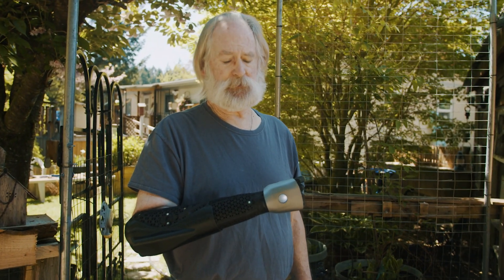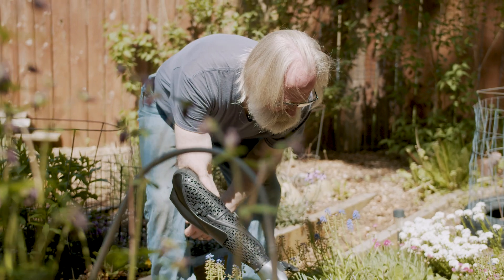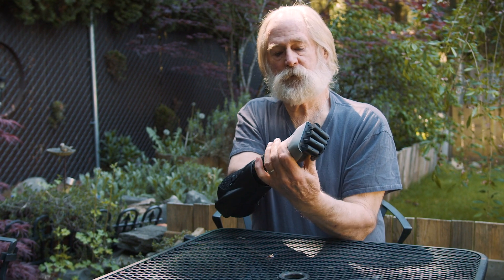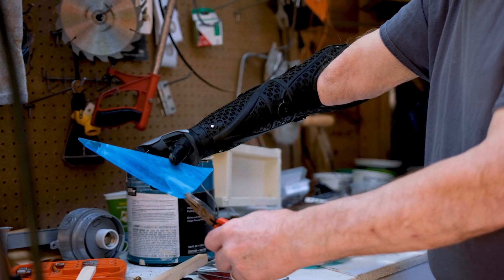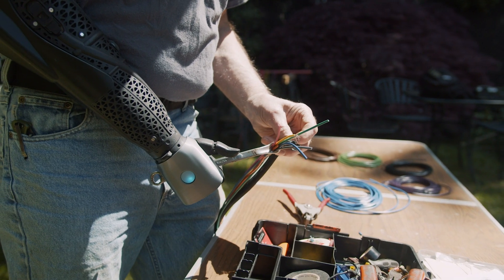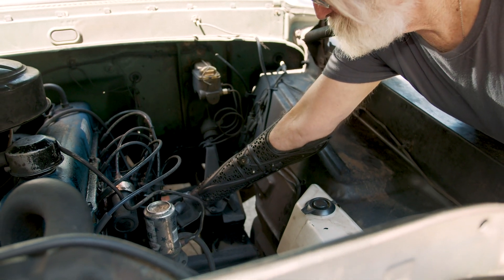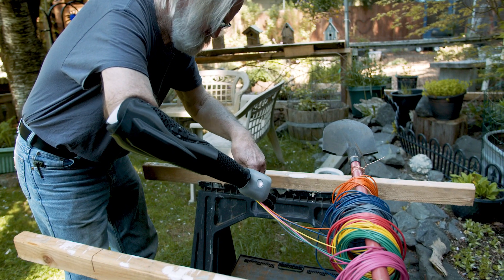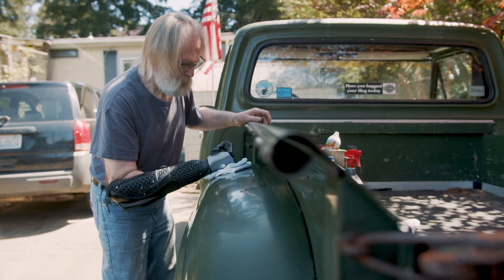Meet Bruce and His Bionic Arm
Bruce is 70 years old and uses his Hero Arm for everything from feeding his pet tortoises, to woodworking, to building a pickup truck. If that isn't the true definition of being "handy", we don't know what is! We are so thrilled that Bruce loves his Hero Arm, and we'll let him tell you all about it!

Interested in getting a Hero Arm?